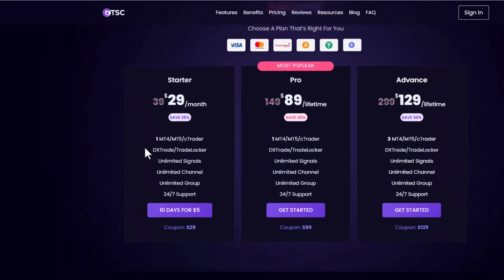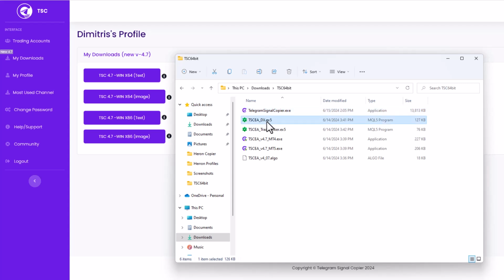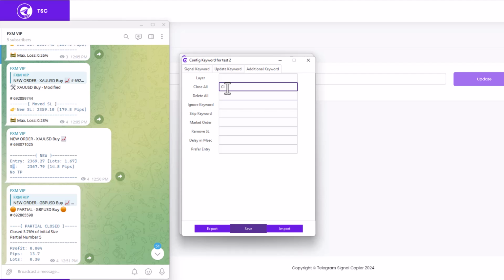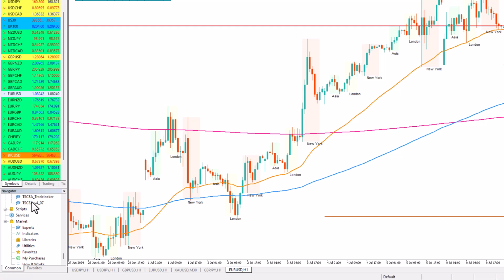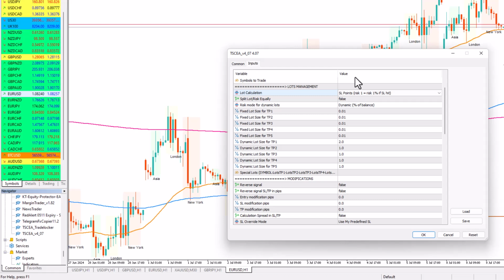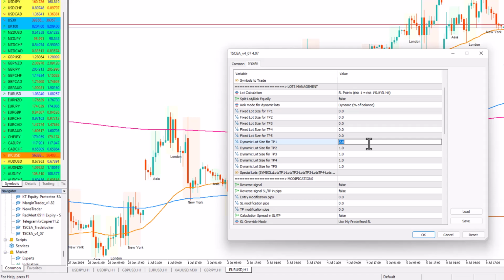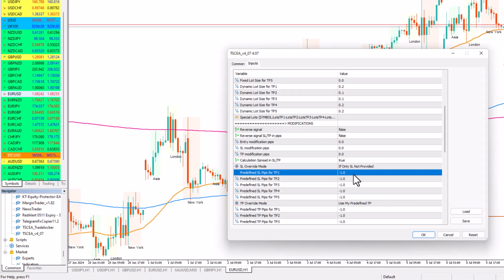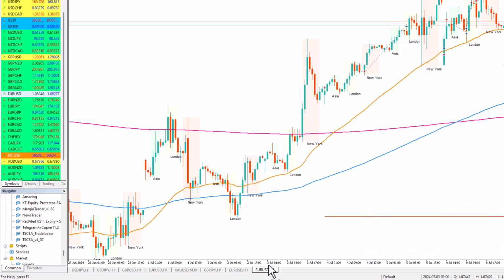Forex SIGNALS COPIER Software Installation & Setup instructions Updated 2024